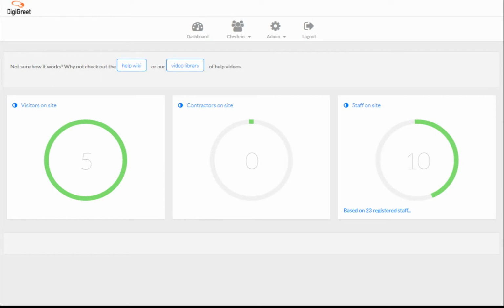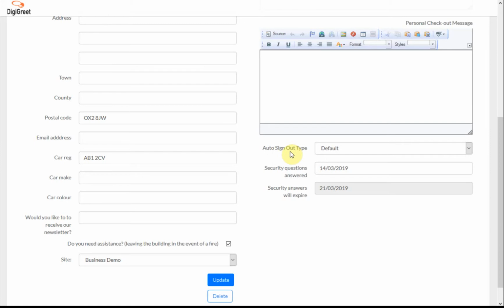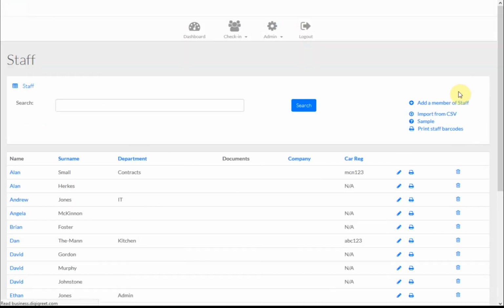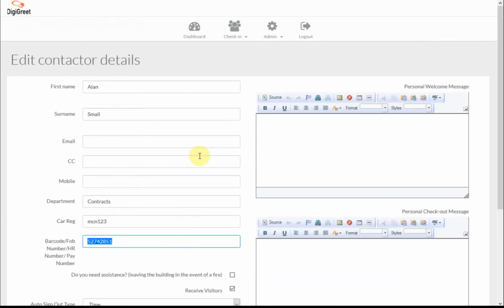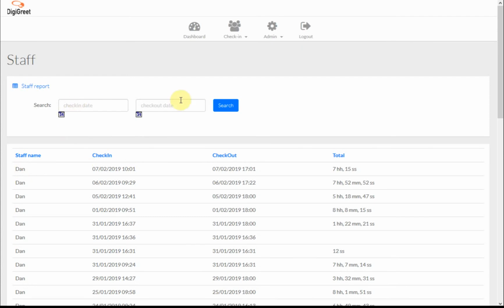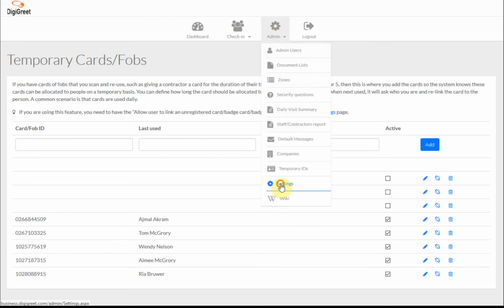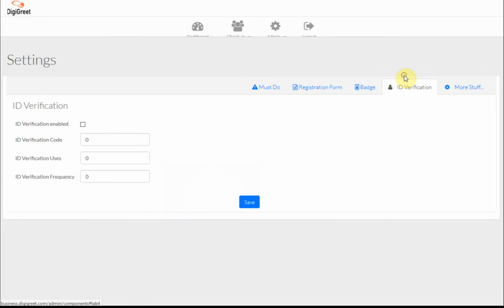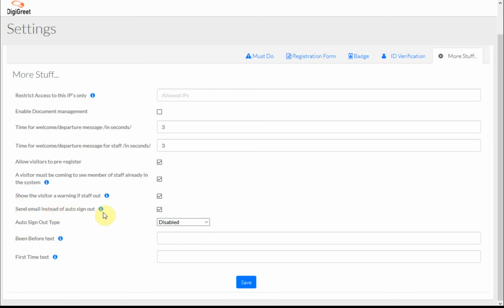DigiGreet - Admin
Admin run through - Please note this version uses an out of date version of DigiGreet, please for the latest version.